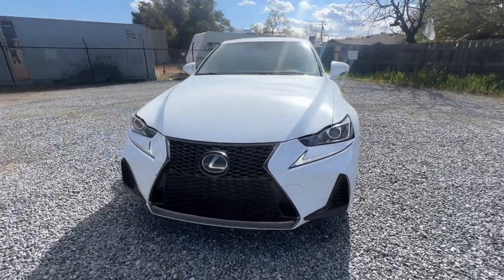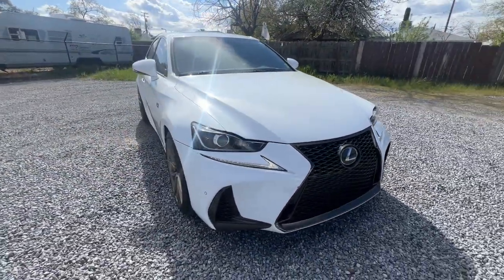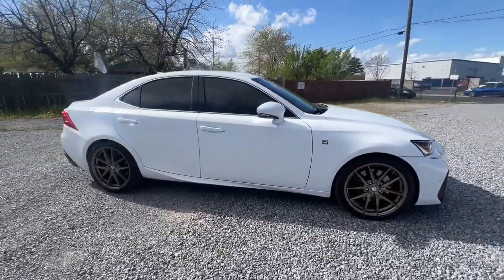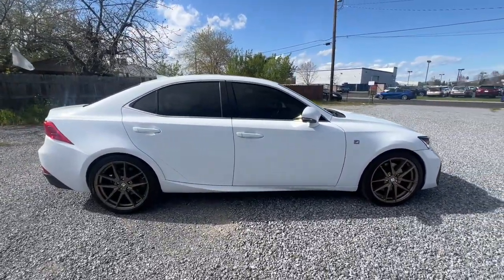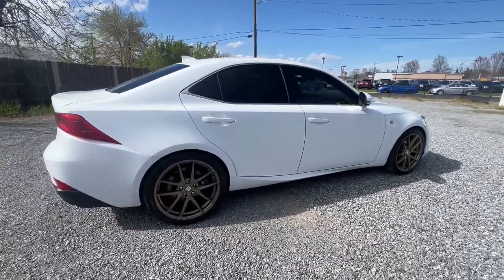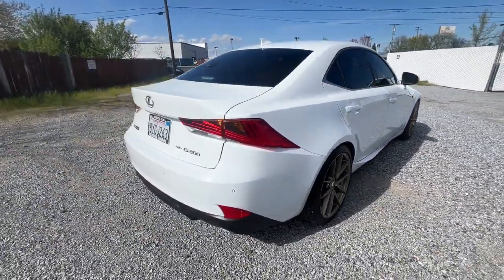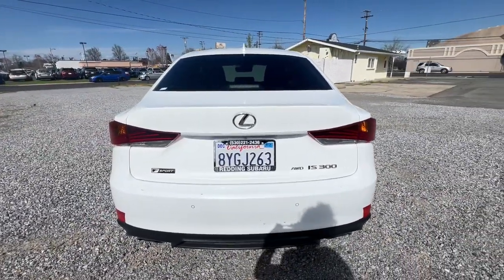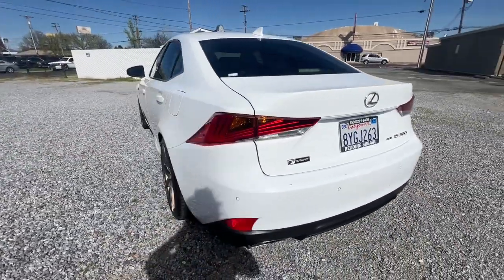2018 Lexus IS 300 CA Redding, Eureka, Red Bluff, Corning, Norther California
Pre-Owned 2018 Lexus IS 300 available at Redding Subaru located in 481 E Cypress Ave, Redding, CA, 96002. Servicing the Redding, Eureka, Red Bluff, Corning, Norther California area.

You will be amazed by this   2018  Lexus IS.  Arrive in style in this exceptional IS. Superbly designed and deeply satisfying to drive, this feature-rich compact luxury sedan has the character you've been looking for. The following are some of this vehicles highlighted options: Keyless Entry, Moonroof, Satellite Radio, Power Passenger Seat, Heated Mirrors, Fog Lamps, Back-Up Camera, Power Driver Seat, Electronic Stability Control, Steering Wheel Audio Controls. Life is short. Make it fun. Get into this thrilling IS and make the most of every drive. Our team will give you an outstanding road test experience. Stop in today!